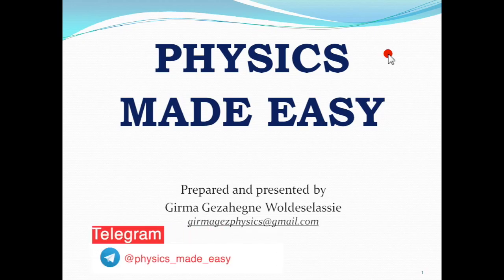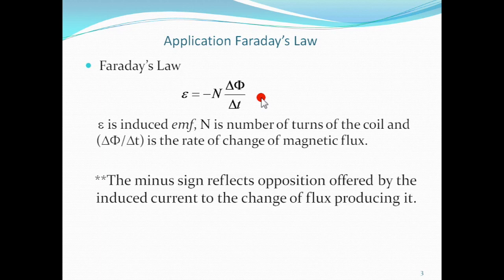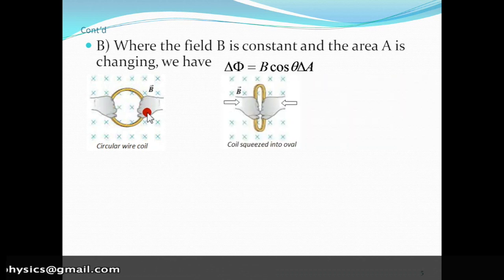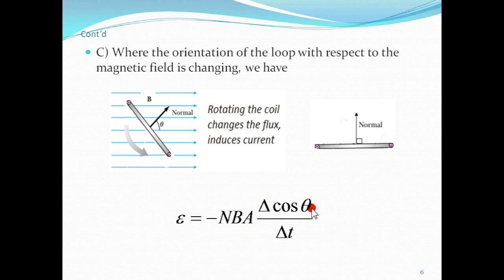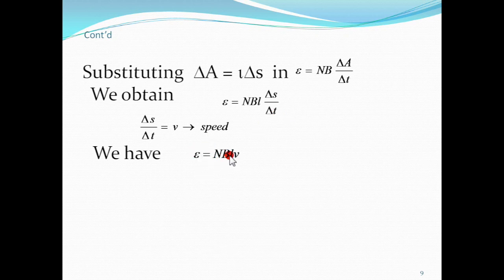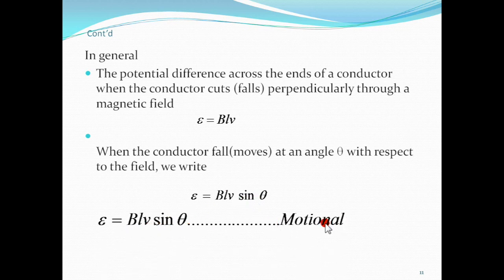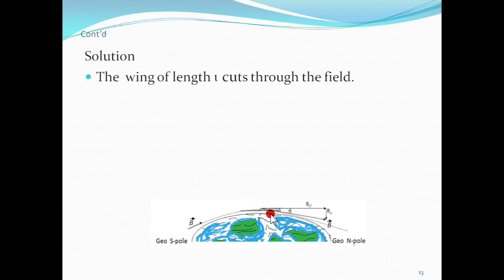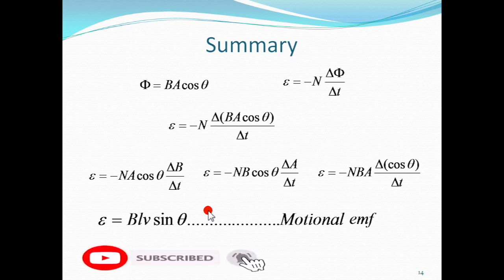Qualitative Description of Electromagnetic Induction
በዚህ ቪዲዮ Electromagnetic inductionን  በተመለከተ ልታውቋቸው የሚገባችሁ  ጠቃሚ ፅንሰ ሀሳቦች(Qualitatively) ለፈተና ዝግጅት በሚረዳችሁ መልኩ በምሳሌዎች ተደገፈው  ቀርበዋል፡፡ In this video qualitative description of the process of electromagnetic induction is provided with a greater detail. This will help students to prepare for Ethiopian University Entrance Examination(EUEE).

Information about the channel ⤵️

Hi, I am Girma Gezahegne W/Selassie. These video lessons and many others to come are meant to help high school students and others who are interested to take physics courses on their own to master the qualitative and quantitative description of various concepts of physics. Having 30+ years of teaching experience in tutorial classes, I realized that students, particularly those who are preparing for the national exam (EUEE), need additional materials with a different approach which provide them with further detailed explanations of the concepts they have covered in class rooms. Feel free to give me any suggestions, comments and feedback at:

Faraday's Law Physics grade 12 tutorial for Ethiopian  Entrance Examination | ፊዚክስ ቱቶሪያል | ፊዚክስ በቀላሉ